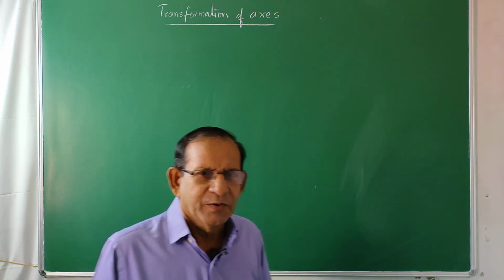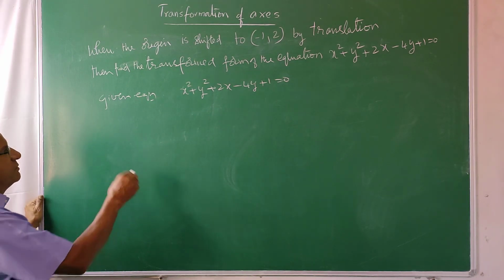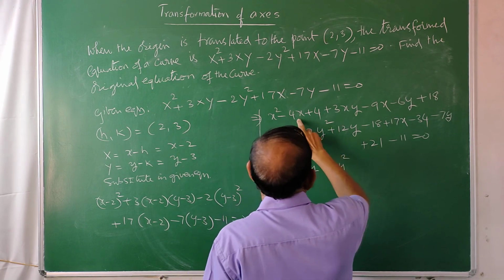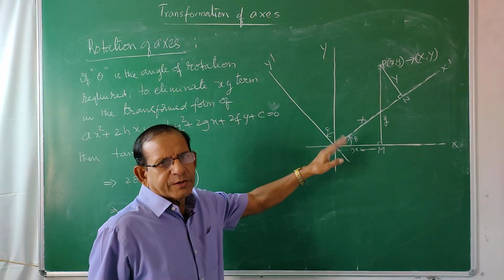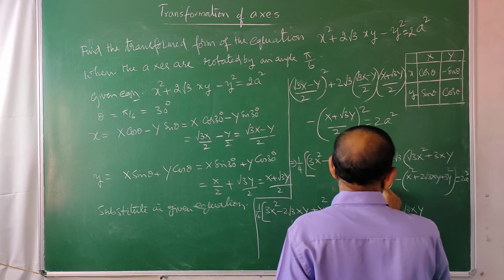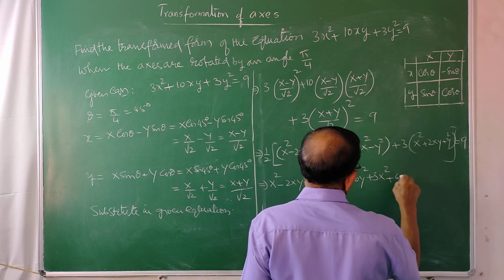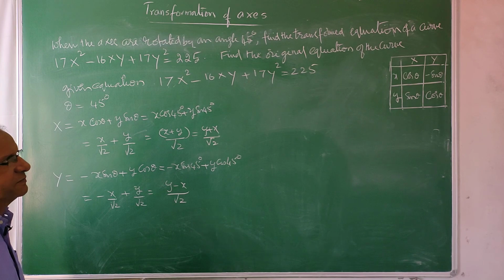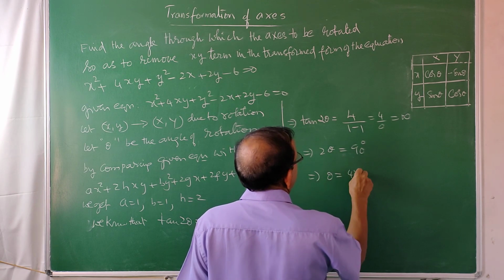IPE MATHS FIRST YEAR transformation of axes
important questions and solutions
TELANGANA & Andhra pradesh
intermediate  board exams